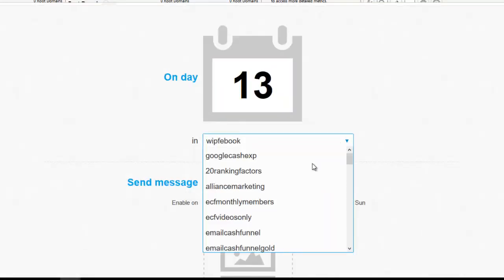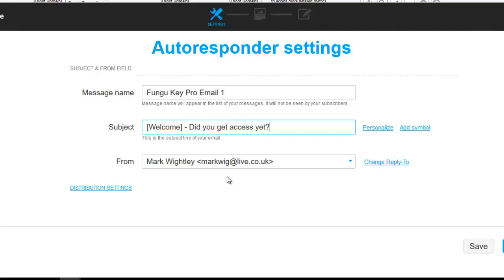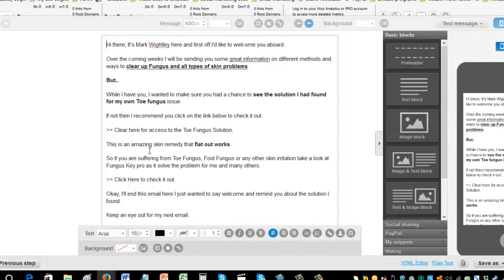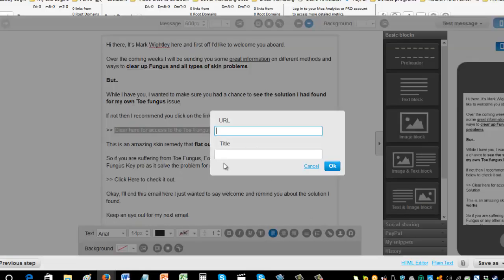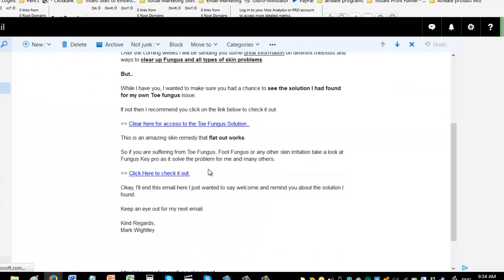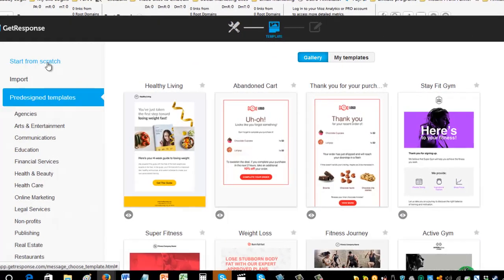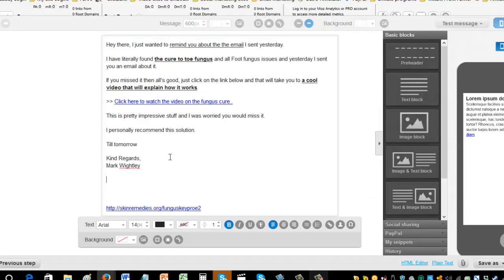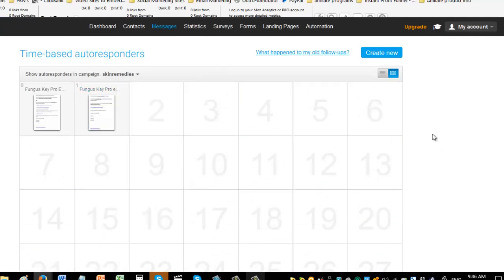Clickbank Free Course Lesson 2-5 Write Your Follow-Ups (Practical)